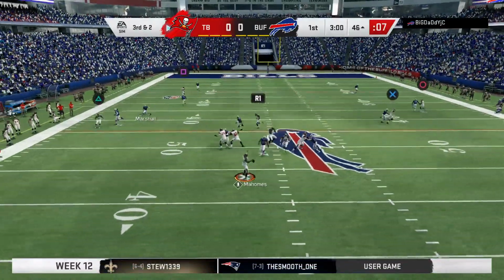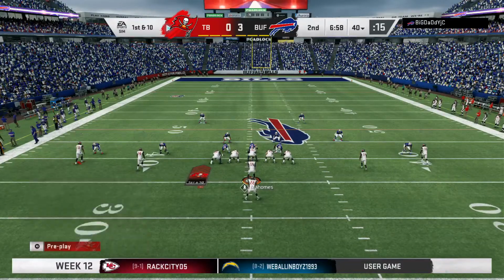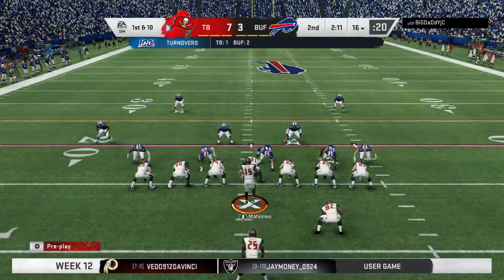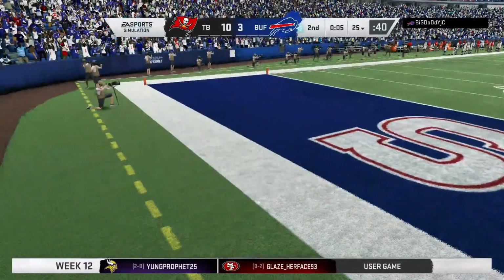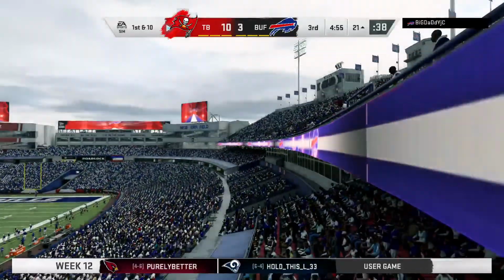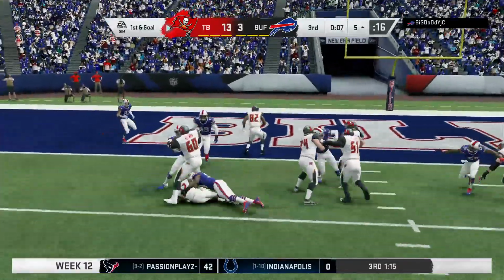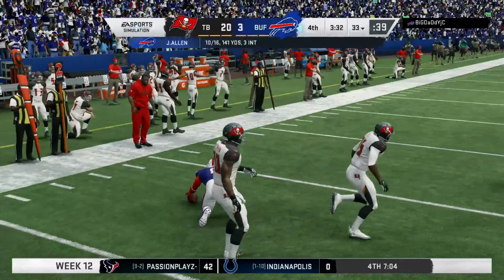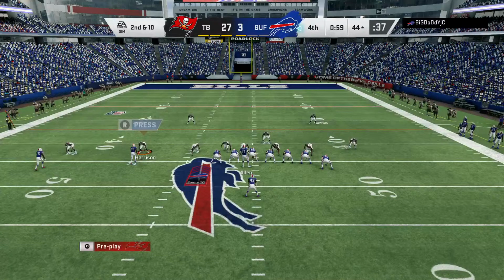UBER_BEAST35's Live PS4 Broadcast